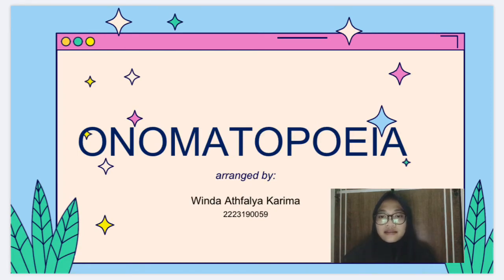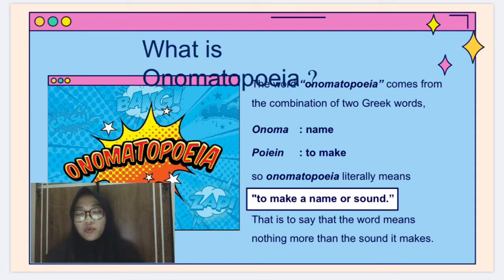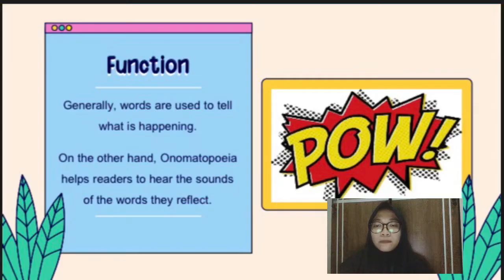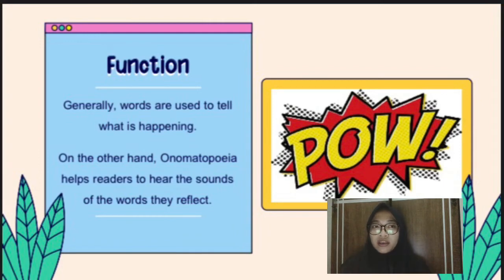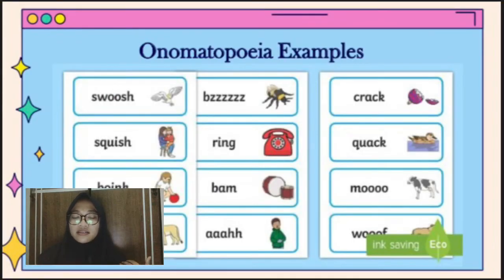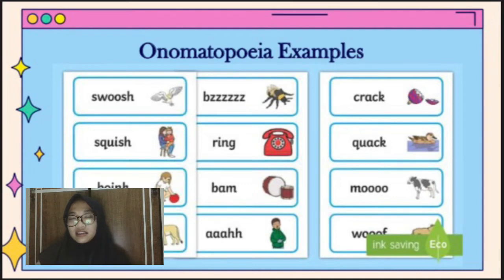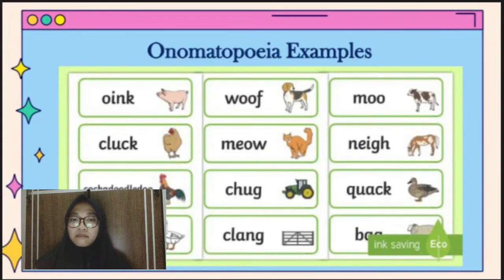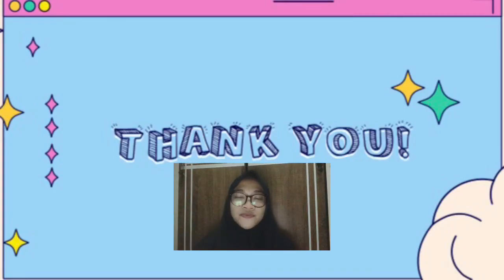Winds Athfalya Karima (2223190059) Midterm test Academic Speaking